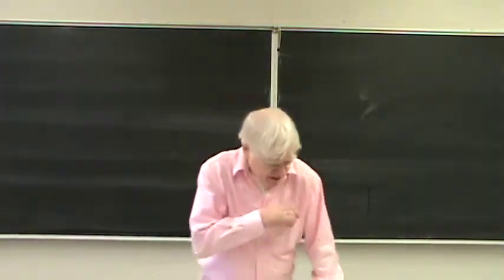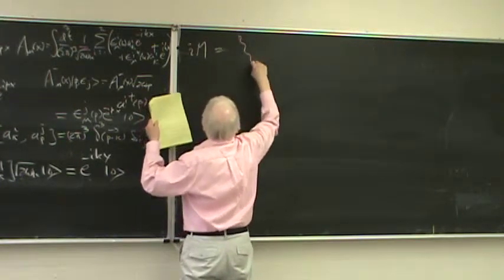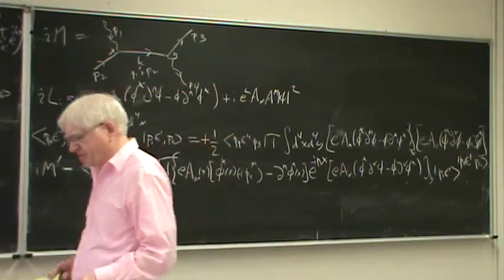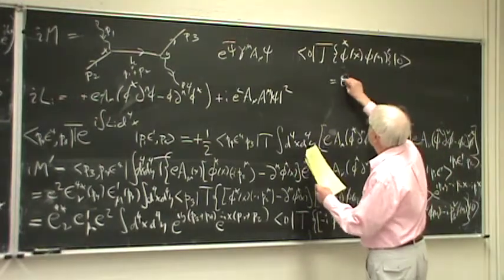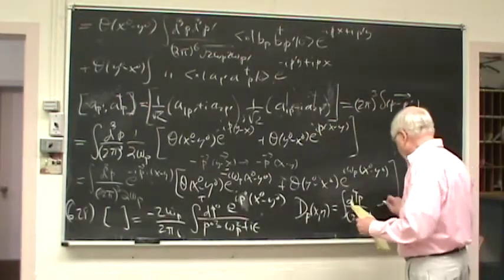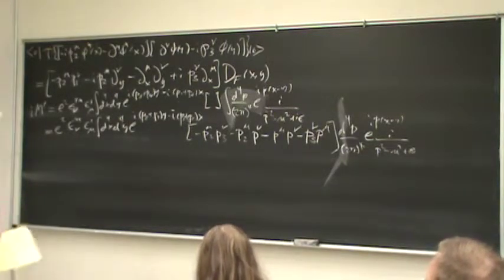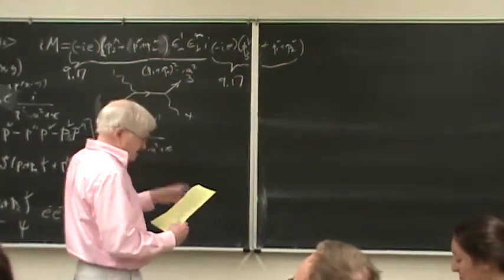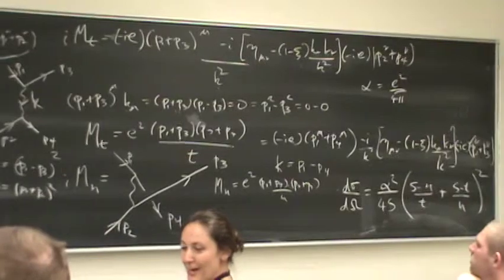lecture17 101514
Feynman diagrams and scattering amplitudes in scalar quantum electrodynamics, Mandelstam variables